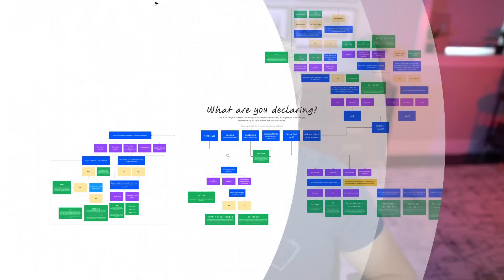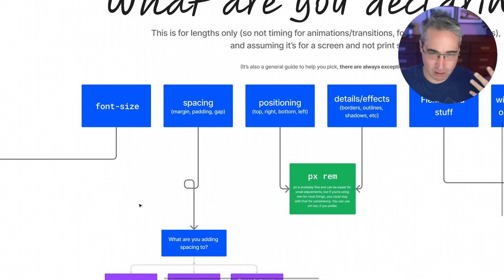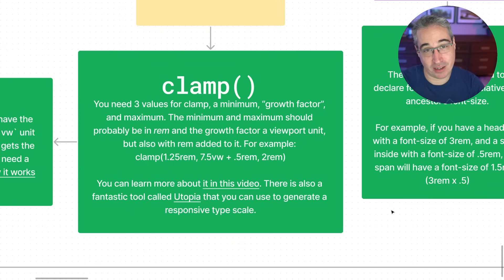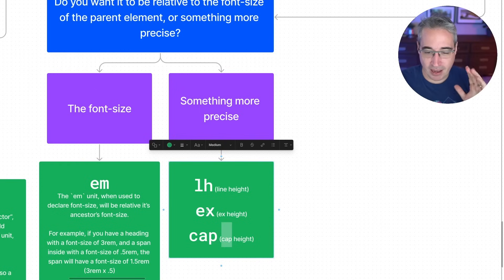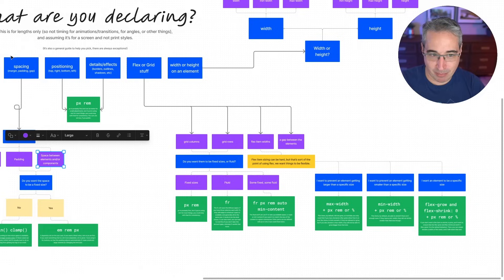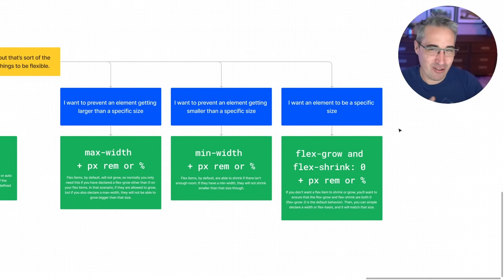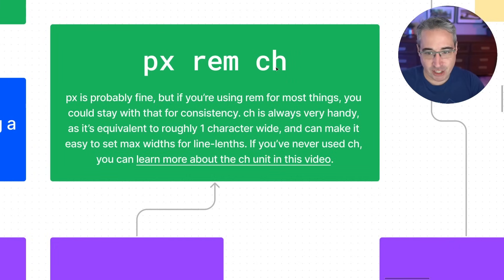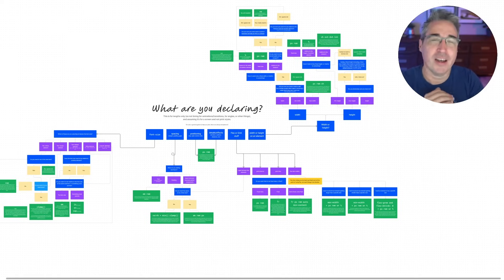This flowchart will help you pick the right CSS unit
There are a lot of CSS length units to pick from—54 to be exact!—which can make it hard to know which one you should use. Luckily, there are only a handful that you’ll use most of the time, but it can still be hard to know what’s best, so I’ve made a flowchart to help you decide!

✅ Josh Comeau on the problem with 62.5% font-size on the html element

⌚ Timestamps
00:00 - Introduction
00:22 - The flowchart
01:54 - positioning, details, and effects
02:55 - font-size
08:00 - spacing
10:40 - Flex and Grid
14:25 - widths and heights